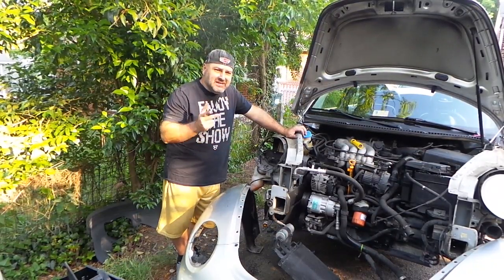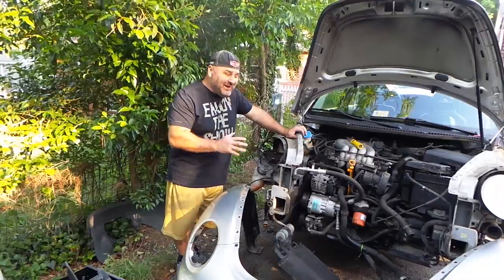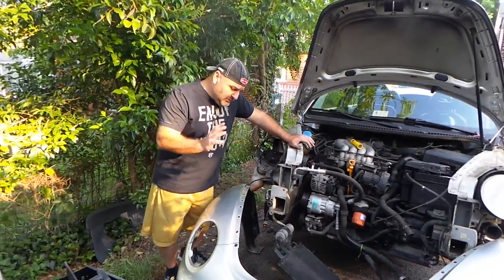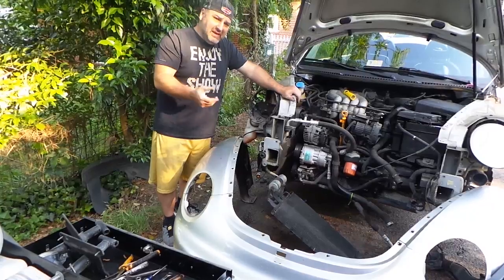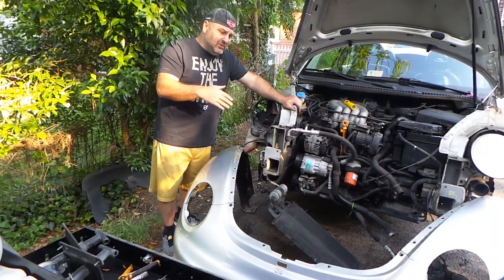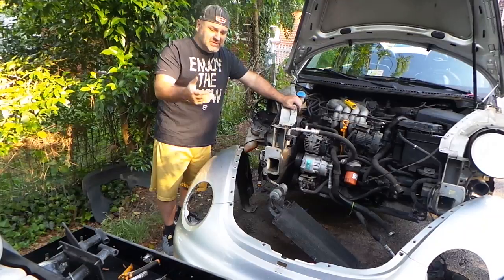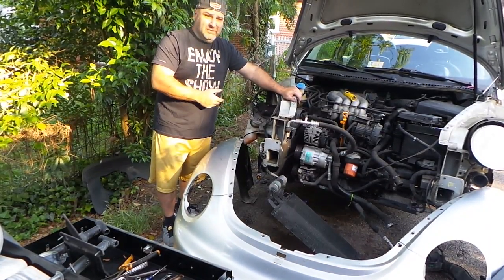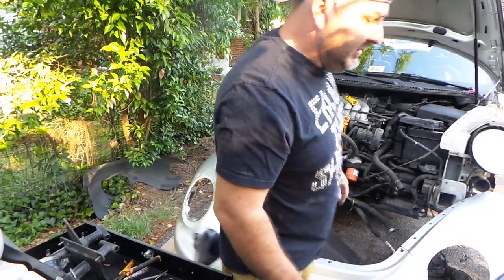Replace Radiator In Volkswagen New Beetle Bug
This video will go over the procedure to remove and replace the radiator in a VW Beetle Bug.

RADIATOR FOR VW FITS BEETLE 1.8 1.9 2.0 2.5 L4 4CYL L5 5CYL 2241
by Sunbelt Radiators
$52.3

OrionMotorTech VW3117106 OEM Engine Radiator Cooling Fan Assembly Low Noise for Audi Volkswagen
by Orion Motor Tech
$119.99